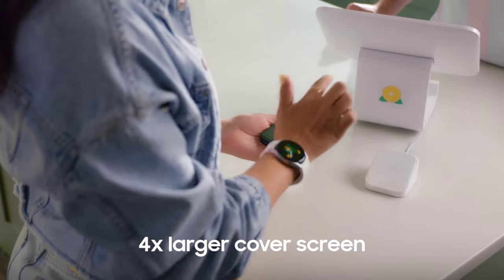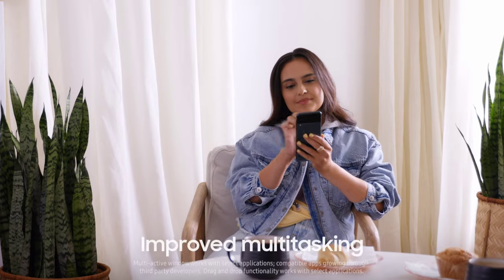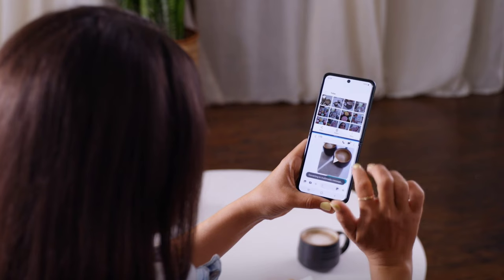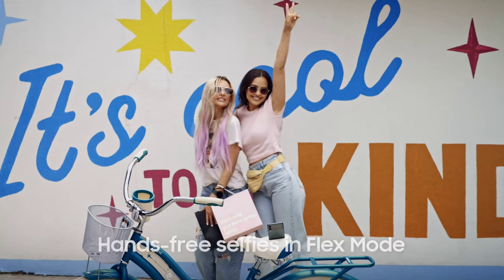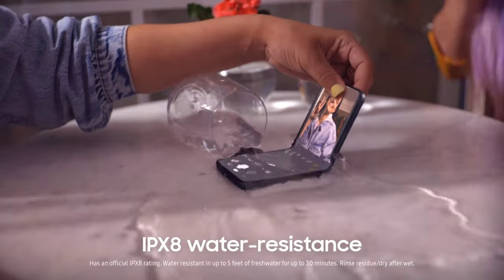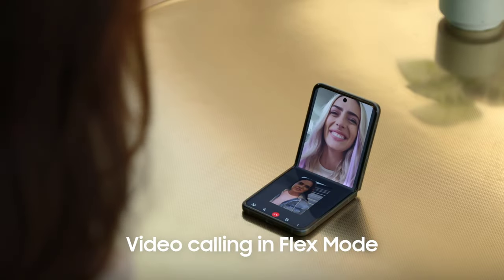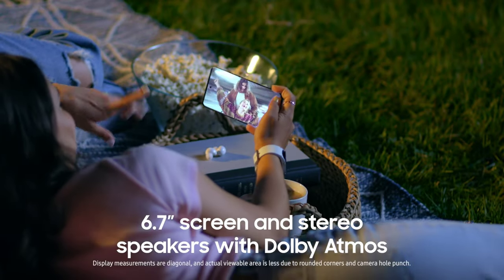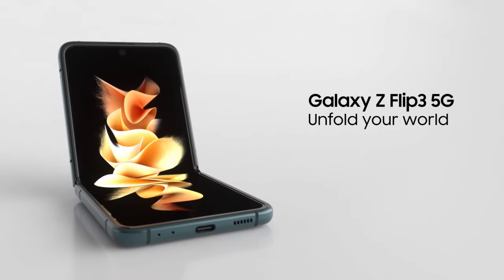SAMSUNG Galaxy Z Flip 3 5G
Samsung Galaxy Z Flip 3 5G Factory Unlocked Android Cell Phone Us Version Smartphone Flex Mode Intuitive Camera Compact 128GB Storage Us Warranty, Phantom Black.

Size: 128GB
go.

Flex Your Best Angle: With Flex Mode, just unfold your mobile phone’s screen to your best angle for hands-free pics and video calls; Choose what you want to capture, set it down, stand back and shoot your best shot

A Camera That Goes Steady: Thanks to Samsung Galaxy Z Flip3’s Super Steady feature, you can just set it down and strike a pose for picture perfect selfies

Ultra Compact, Ultra Cool: Show off your style game without the tradeoffs; With a compact design that unfolds, you don’t have to compromise screen size for your favorite outfit

Array of Colors: Whether you’re into sophisticated neutrals or vibrant tones, you’ll turn heads with every take; Complete your look with statement-making color choices of Phantom Black, Lavender, Green, or Cream

Fast Charging for Fast Living: Galaxy Z Flip3 smart phone charges fast so that all your moments last; There's a right time for downtime and a low battery signal, isn't it

All Your Notifications, Front and Center: Control your cellphone, even when it's folded shut; Galaxy Z Flip3 notifies you on the external cover screen, so you can view notifications and check the weather

One Screen, Two Apps: Launch two apps simultaneously, so you can take selfies while browsing Gallery, watch movies while texting friends, and shop multiple stores at once, on the go.